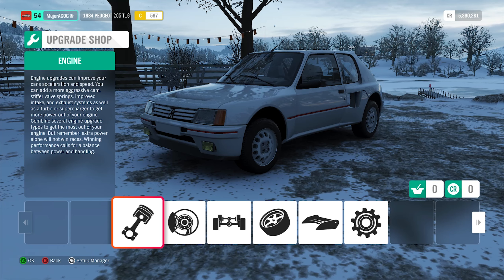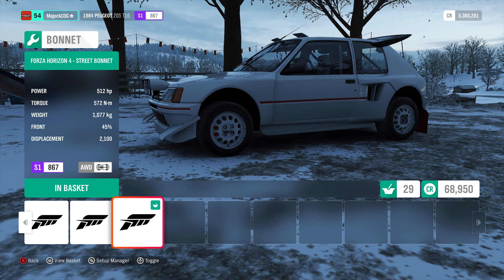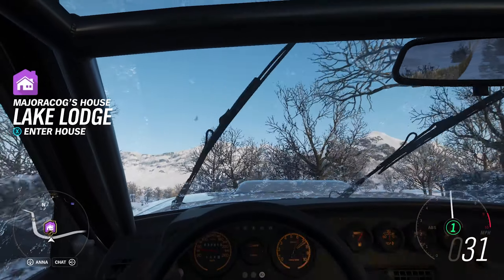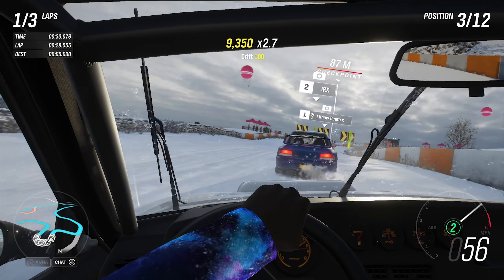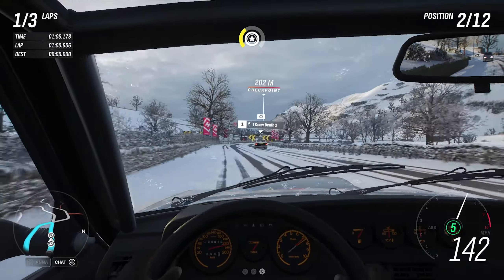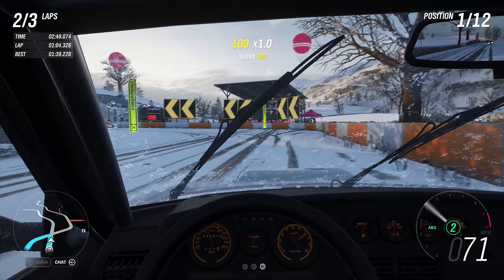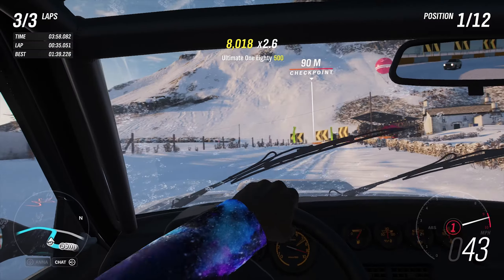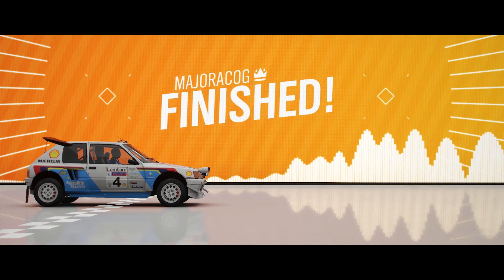Building Snow Edition Peugeot T05 T16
Here we build a Rally T16 in the Snow on Forza Horizon 4 - PC

Battlenet Username - MajorACOG
Origin Username - MajorACOG
Steam Username - MajorACOG
Xbox Username - MajorACOG